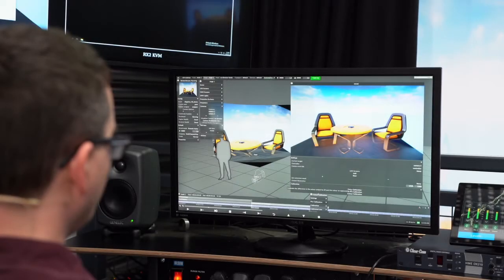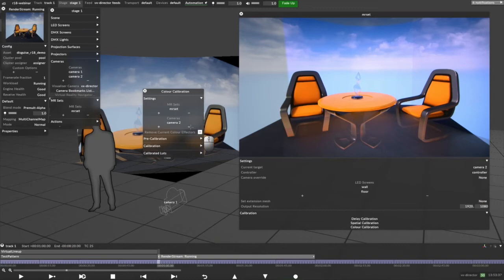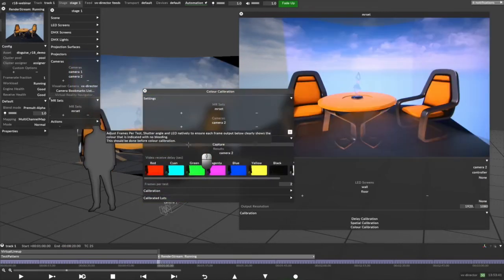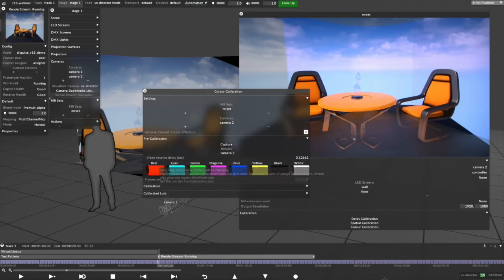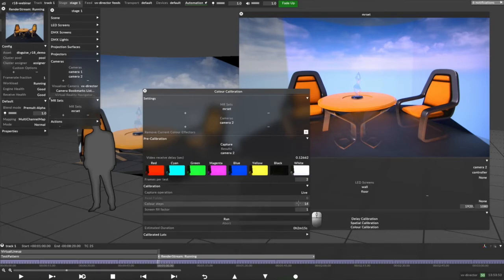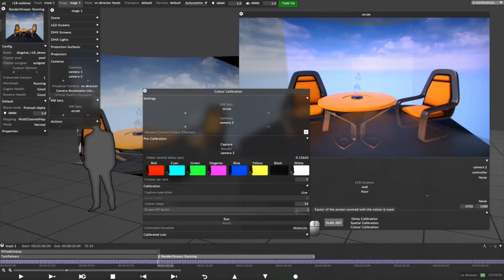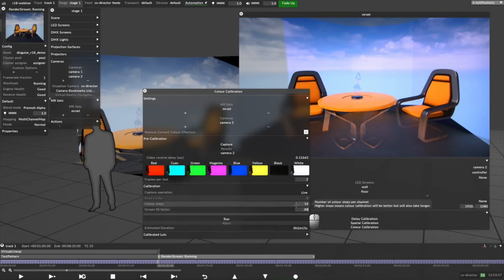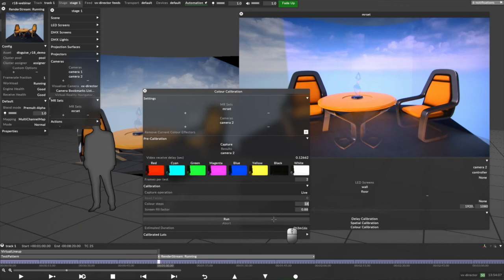Completing the colour calibration in Designer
Watch this video to learn all that is needed to know about running full colour calibration.

Continue your creative journey and try it for yourself!